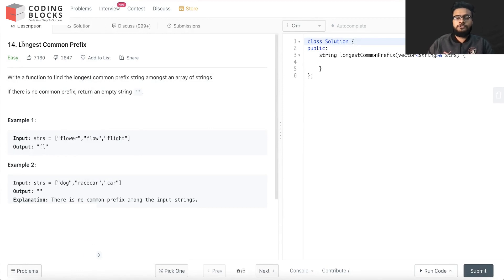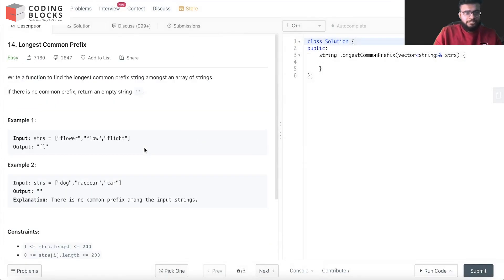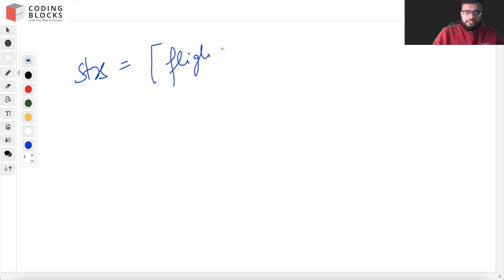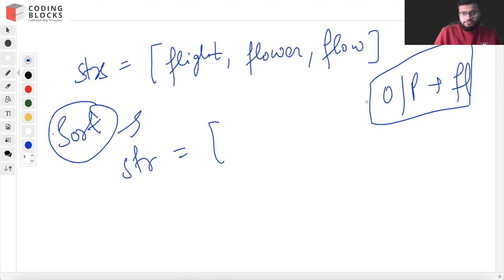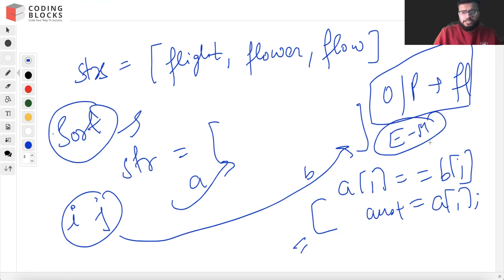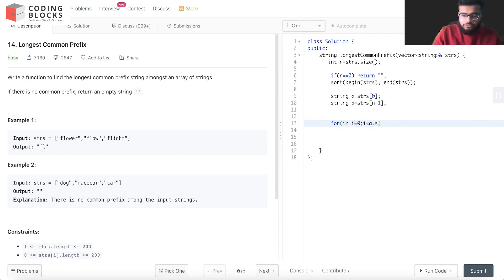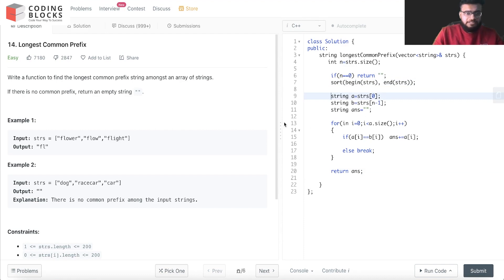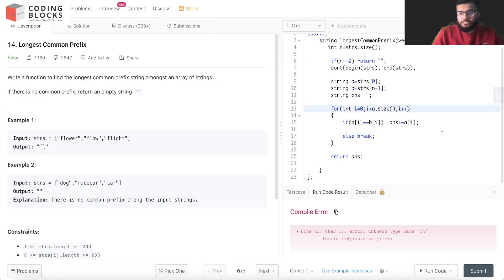14. Longest Common Prefix Leetcode Problem | Solution with Explanation | DSA Problem Series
CHAPTERS:
00:00 - Introduction
00:35 - Problem Explanation
01:05 - Problem Approach
02:28 - Solution Code
04:45 - Solution Analysis

14. Longest Common Prefix | Solution with Explanation | DSA Problem Series